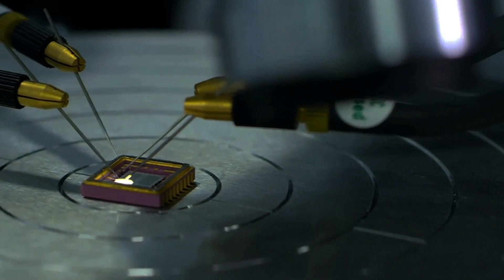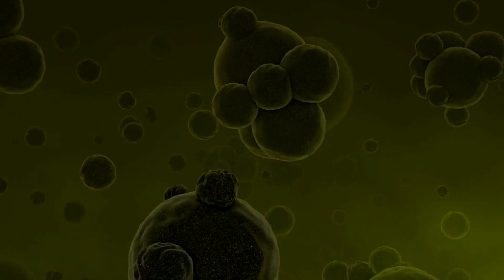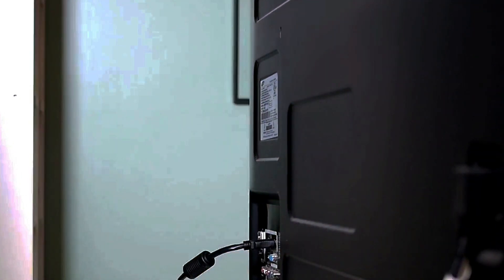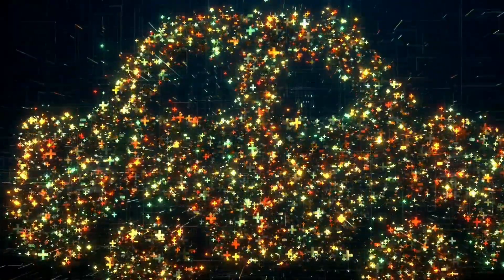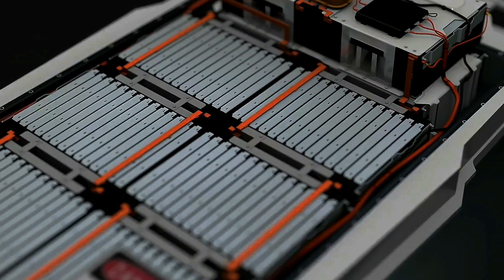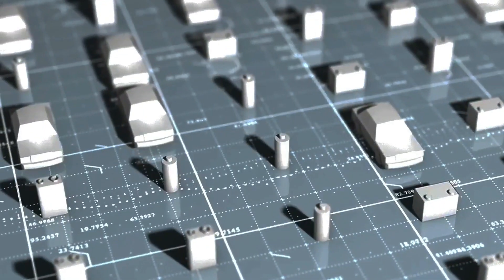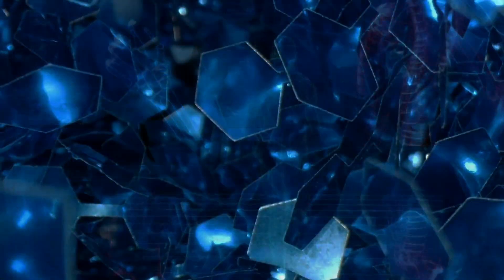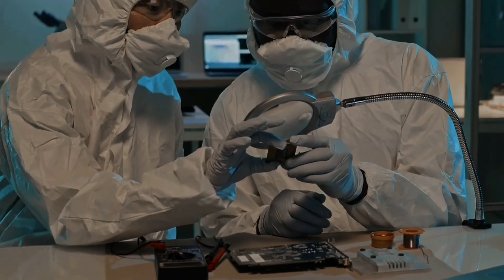Nanotechnology: Building Future Atom From Atom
We delve deeply into the enthralling field of nanotechnology in this captivating video. Nanotechnology is an interdisciplinary field that works at the scale of atoms and molecules. Learn how creating novel inventions that are changing the world comes from modifying matter at its most basic level. You'll be astounded by the wide range of uses for nanotechnology, from the creation of nanozymes for drug detection to environmental nanosensors made from naturally occurring polysaccharides. See how it's revolutionizing materials science, enabling precise drug delivery, and transforming energy storage. Explore how nanotechnology can be used to make faster, smaller, more effective devices that will open the door to quantum computing and other future technologies. Examine the ethical, societal, and technical ramifications of this revolutionary invention.

OUTLINE:

00:00:00 A Tiny World of Immense Possibilities
00:00:55 Breakthroughs Shaping the Future
00:03:01 Nanotech in Battery Innovation
00:05:19 A New Frontier of Healing
00:06:09 Stronger, Lighter, Smarter
00:06:58 Towards Unprecedented Power
00:07:46 Navigating the Nanotech Labyrinth